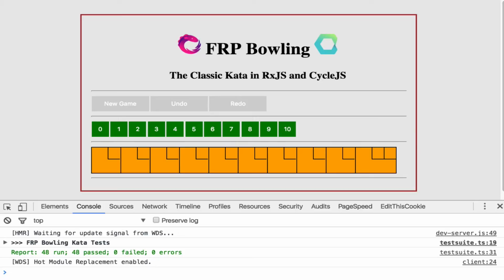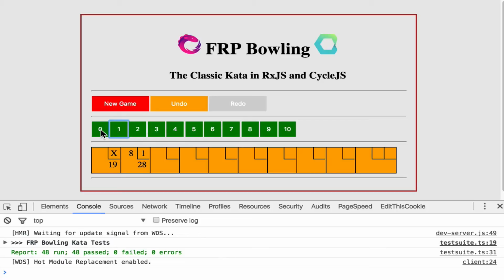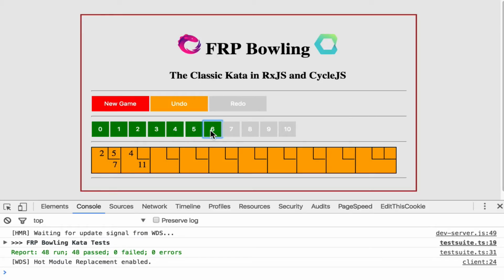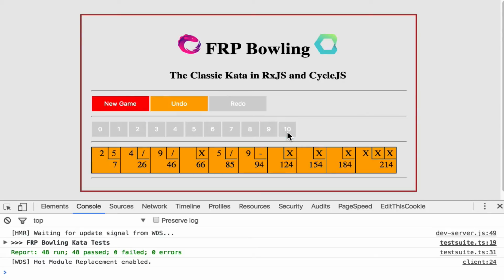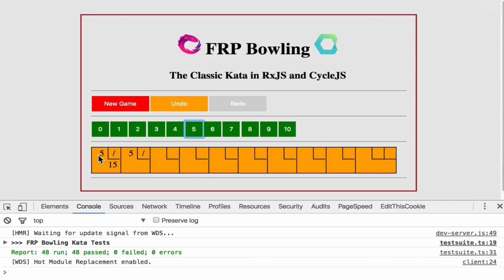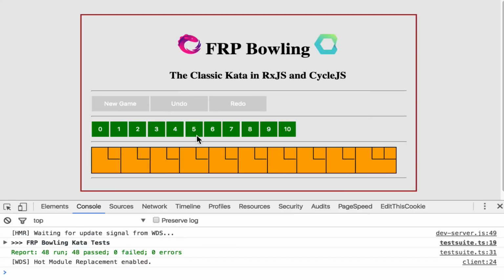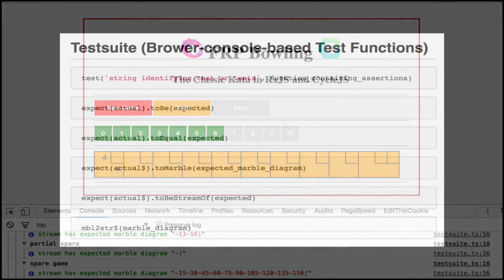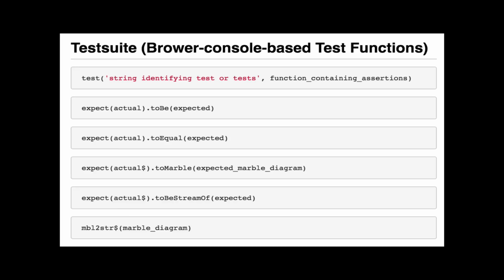01 - FRP Bowling - Introduction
Series of Screencasts Building a Functional Responsive Programming Bowling Scorer Application Using Test-First Development, RxJS and Cycle JS.  Includes the Classical Bowling Kata.